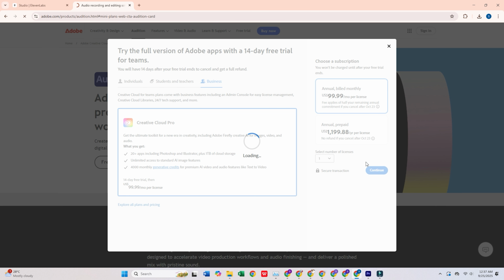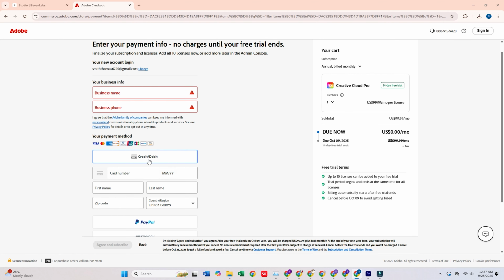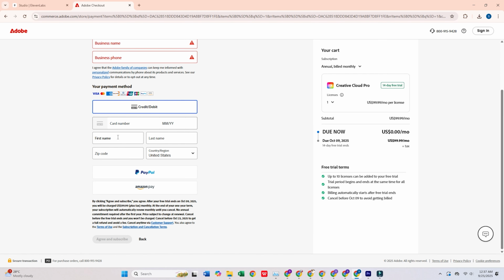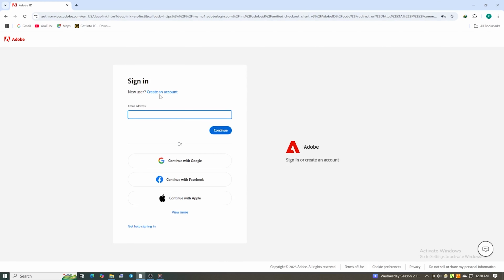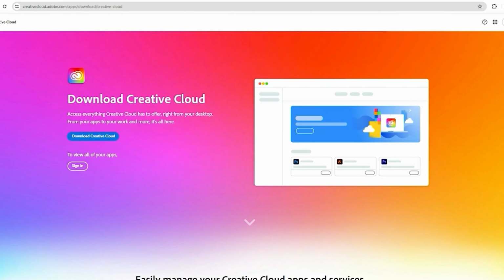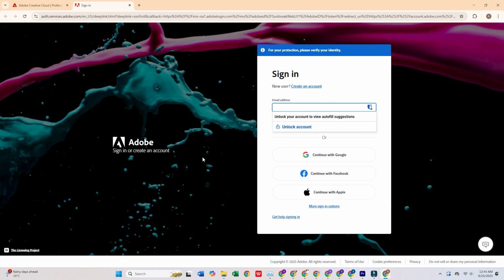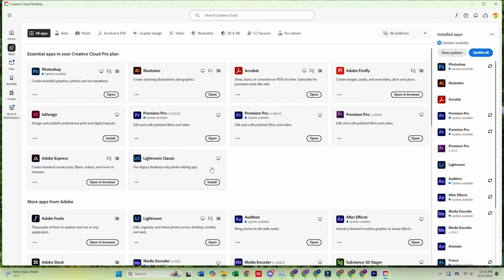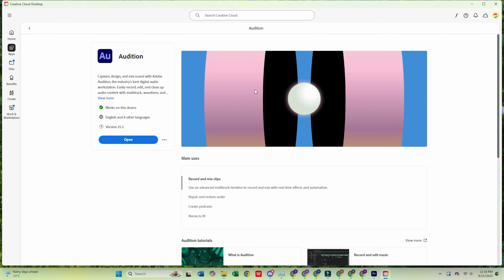Download Adobe Audition for Free PC & Mac (2026 Official Version)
🎙️✅ Download Adobe Audition on PC & Mac

Hey tech enthusiasts, today we're tackling a common question: how to install Adobe Audition for free. Learn the exact steps for your adobe audition download free, ensuring you can begin your audio production projects with confidence. Follow this Adobe Audition tutorial to easily install Adobe Audition and access professional audio editing tools, perfect for anyone looking for a free Adobe Audition download.